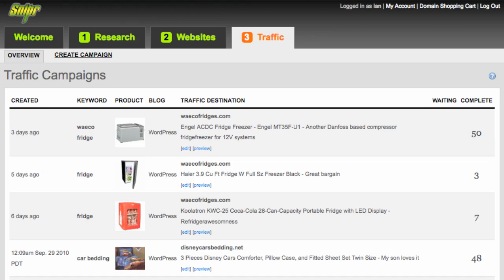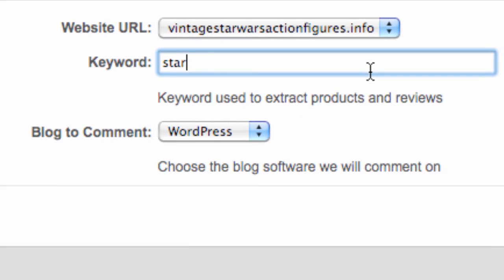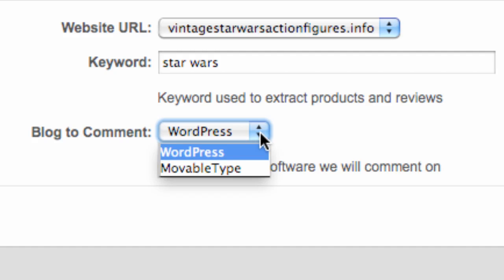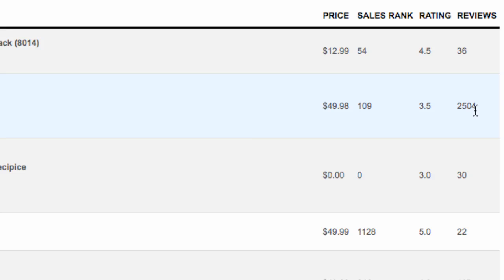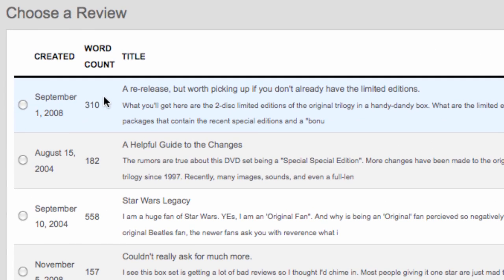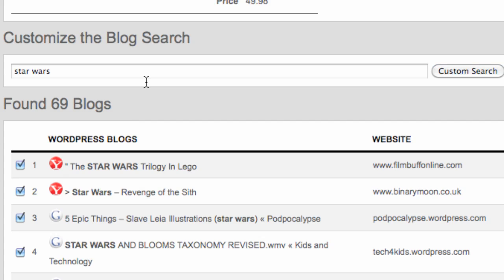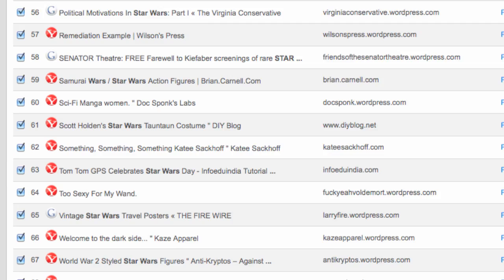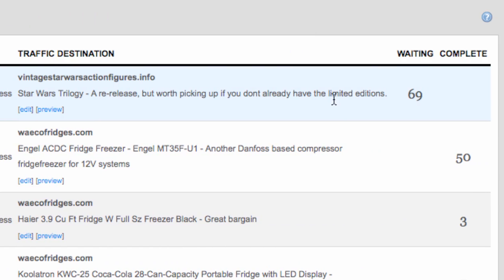Snipr Traffic Campaigns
Snipr Managing Websites  - This video is part of the niche strategy used with Snipr to find profitable niches and build instant niche websites in minutes.

In this video we cover using Snipr's Traffic Campaigns, which create backlinks and traffic to your websites by auto commenting on content relevant blog posts.